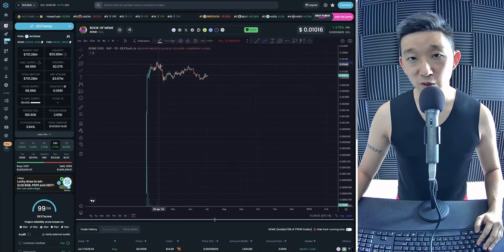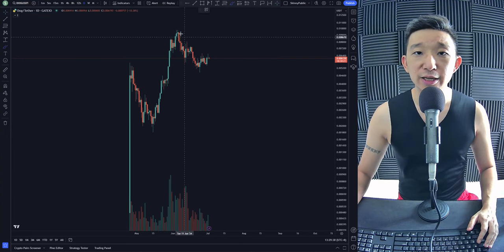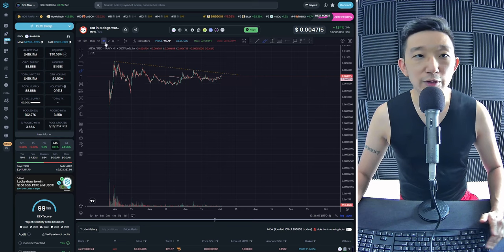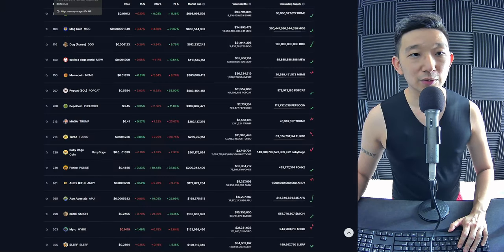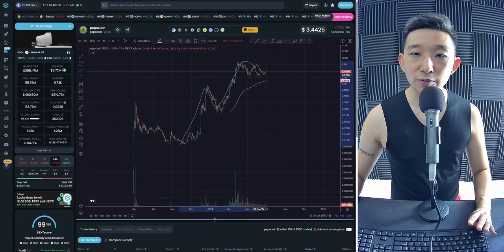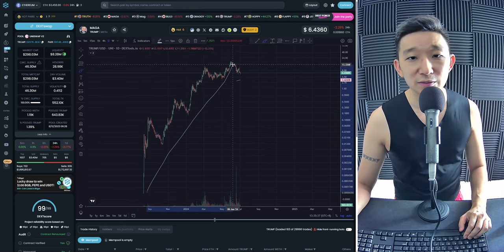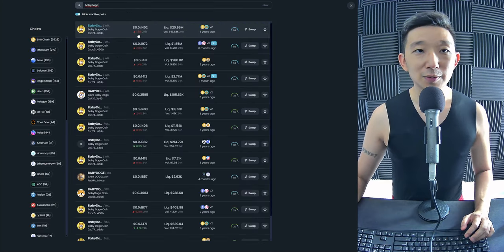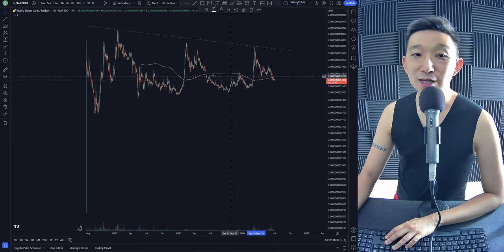Top 10 Meme Coins TA (2 July 2024)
0:00 Intro
0:17 BOME BOOK OF MEME
1:26 MOG Coin
2:07 DOG
2:27 MEW cat in a dogs world
4:37 MEME Memecoin
5:17 POPCAT
6:31 PEPECOIN
7:27 MAGA TRUMP
8:51 TURBO
9:53 BabyDoge Baby Doge Coin